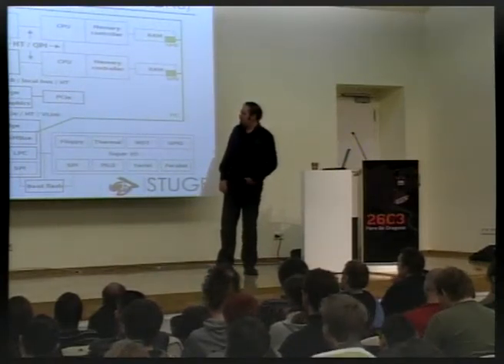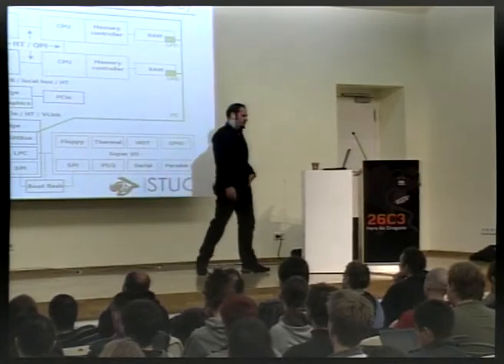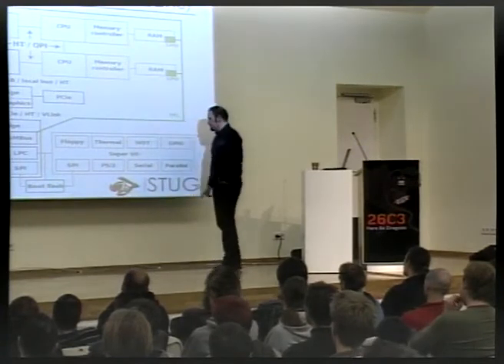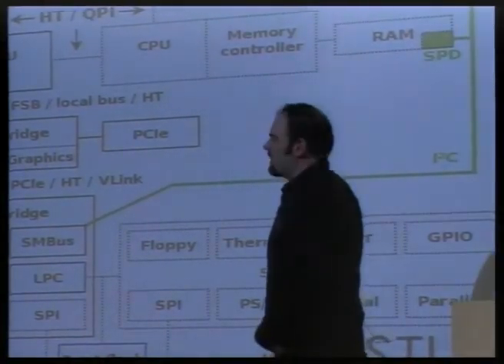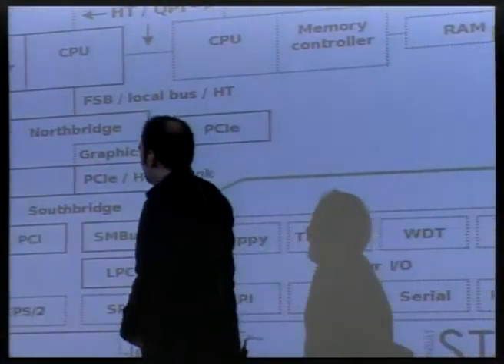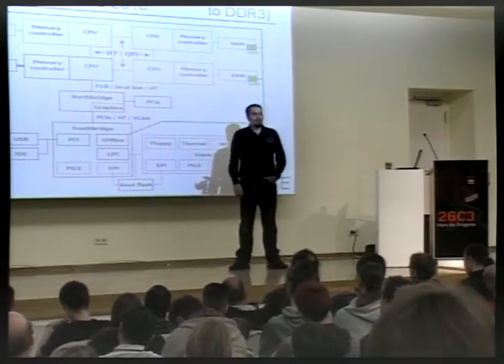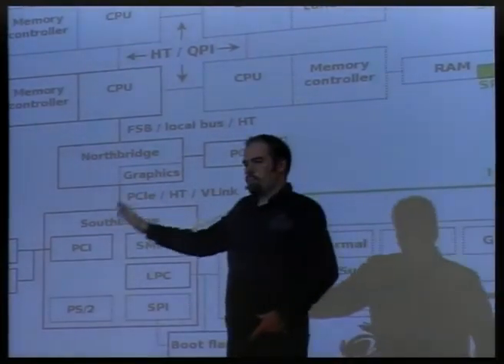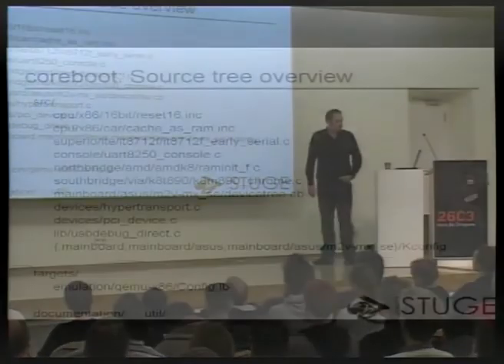26C3: coreboot: Adding support for a system near you 2/8